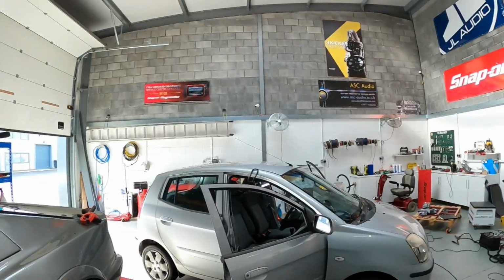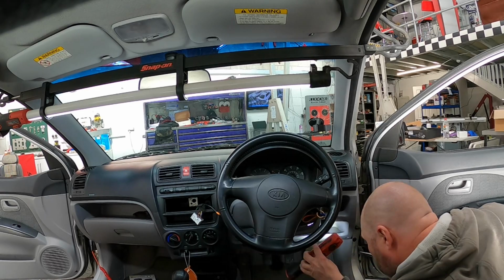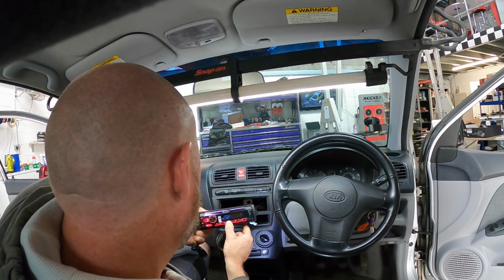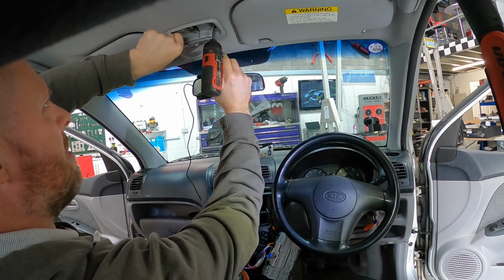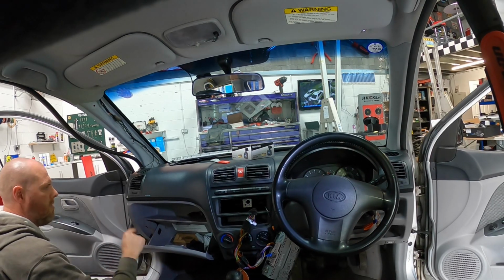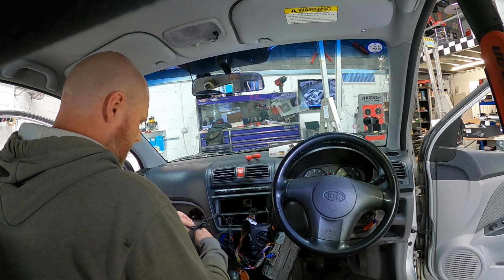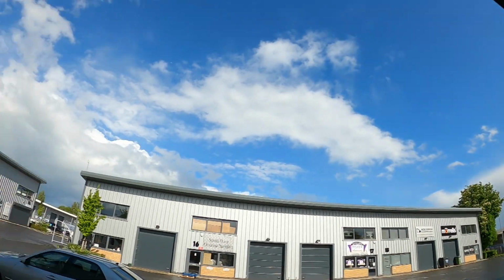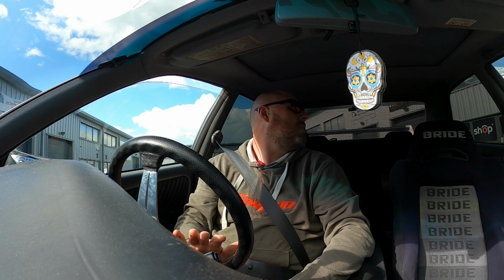ascepisode44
friday in the shop a little install in a kia stereo fault finding and a dash camera install .
then onto the lotus so close now